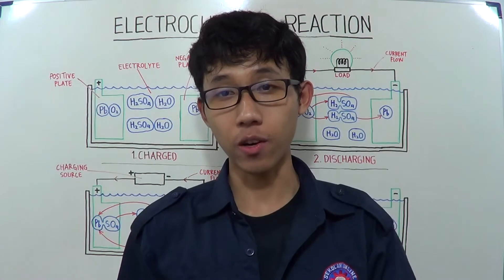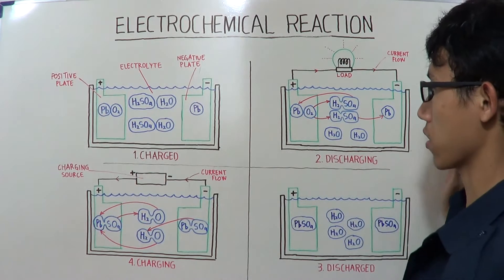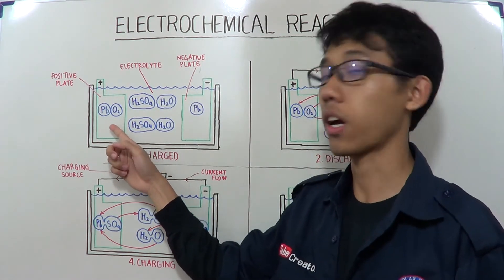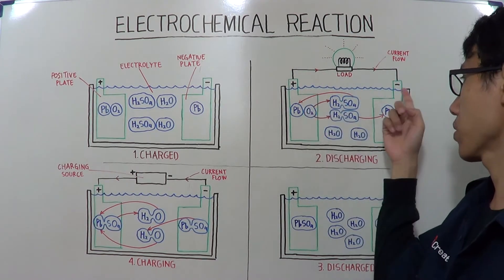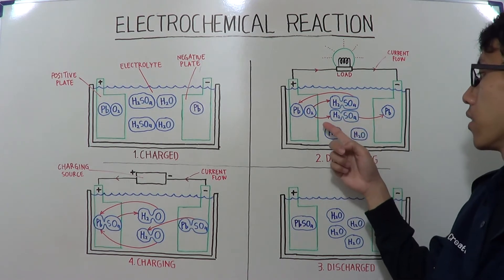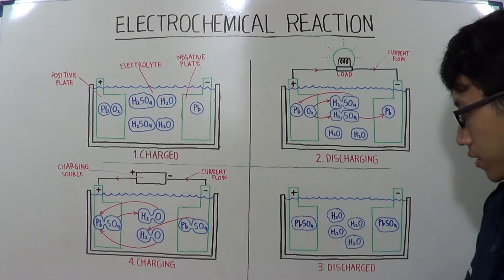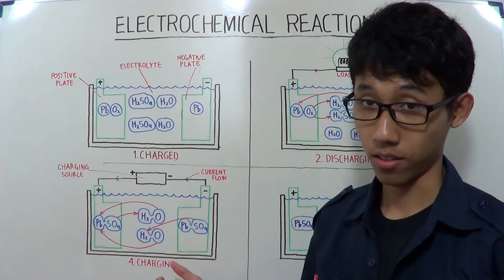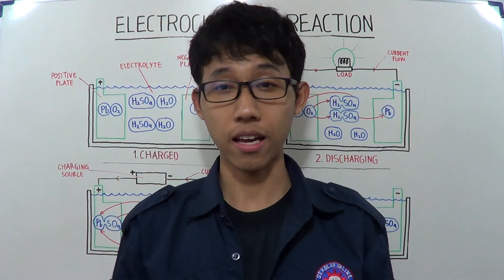How does the Wet Cell Battery Work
This video explains the electrochemical reaction process in both car and motorcycle batteries.

Batteries are electro-chemical devices made to supply electricity to starter systems, ignition systems, lighting systems, and other electrical components. It stores electricity in the form of chemical energy to be released when needed, supplying to each system that needs it. Because in the process the battery loses chemical energy, then the alternator supplying it back into the battery. This cycle of charging and discharging happens repeatedly over time.

for detailed explanation.